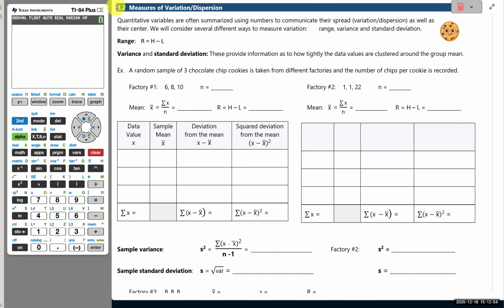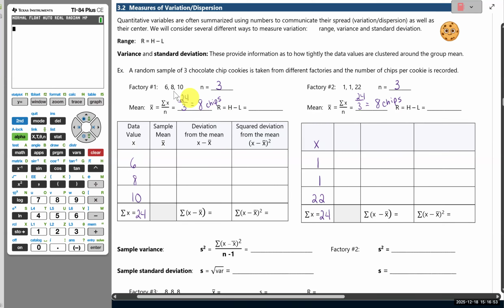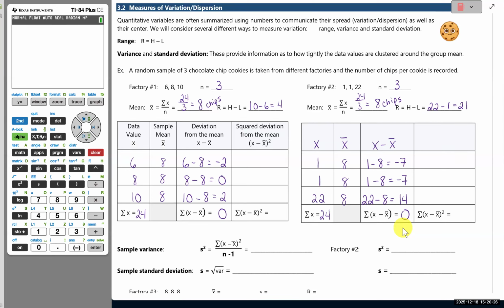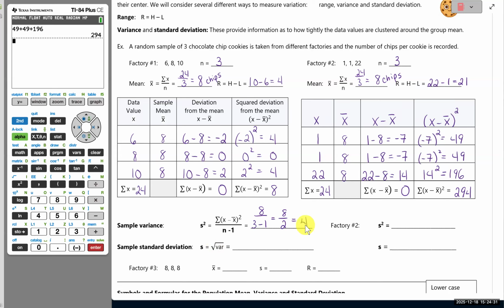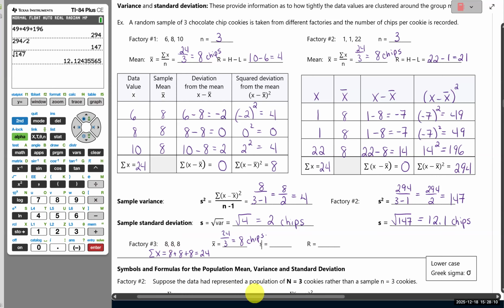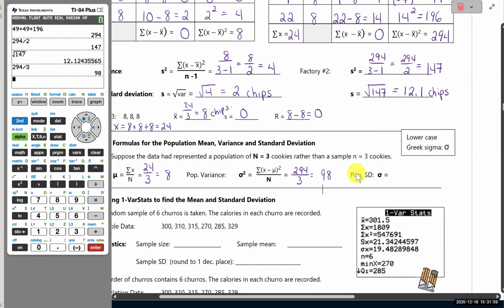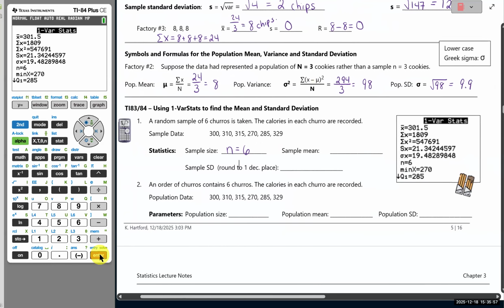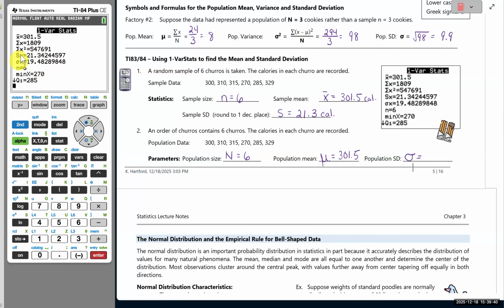Sect 3.2 p.5 NEW Spring 2026